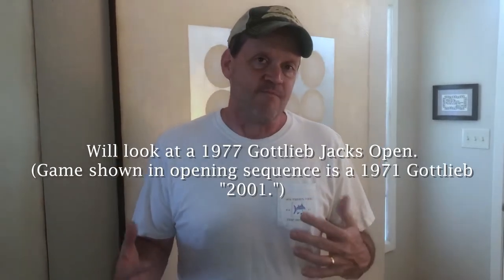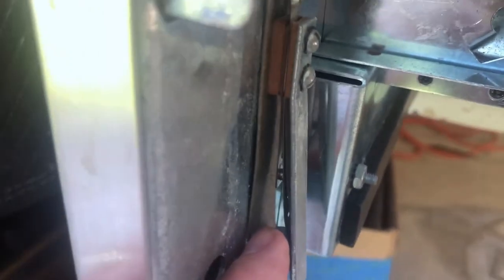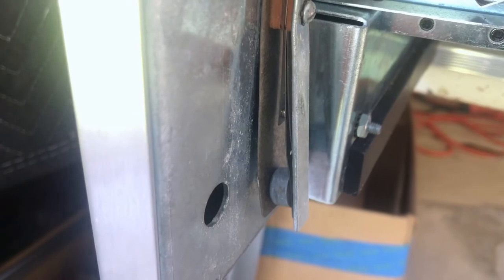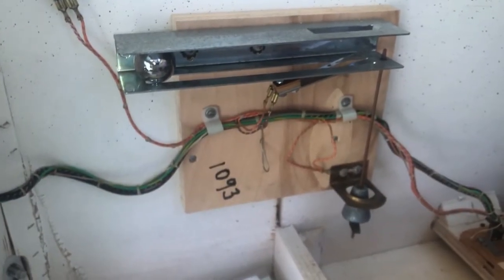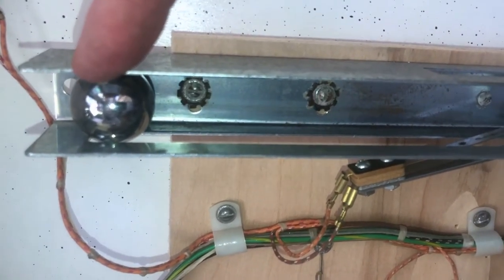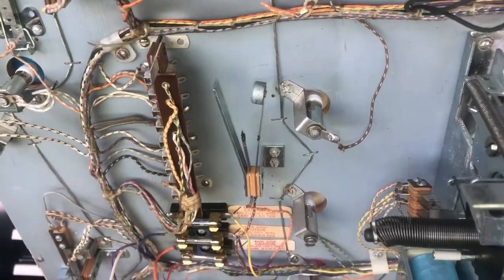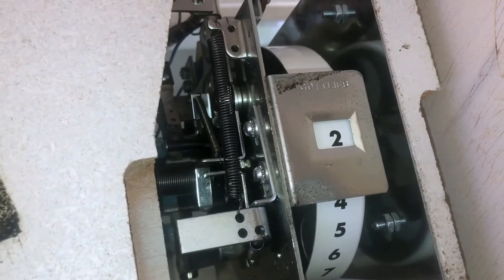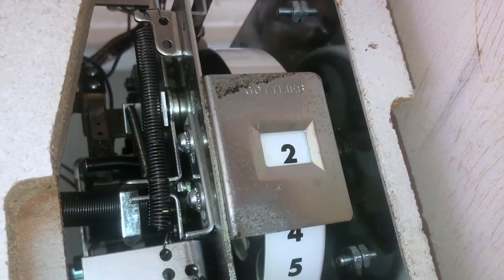Gottlieb Guy Episode 3 - Tilt Switches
In this episode, The Gottlieb Guy give a quick tutorial of Tilt and Anti-Cheat (or Bounce) switches, using a 1977 Gottlieb "Jacks Open" EM Pinball Machine as an example. Footage of a 1971 Gottlieb "2001" in action is also shown.